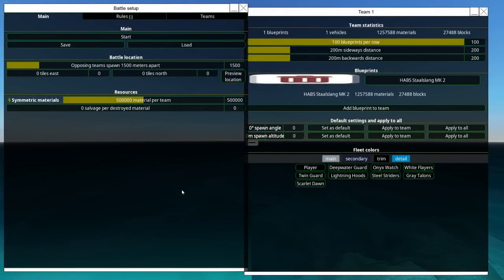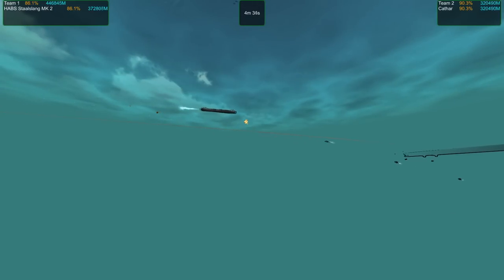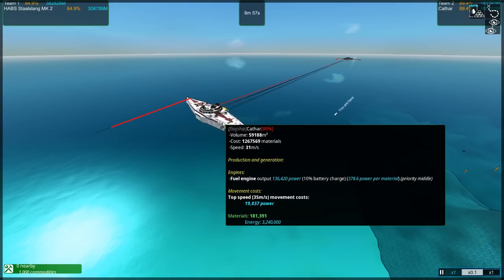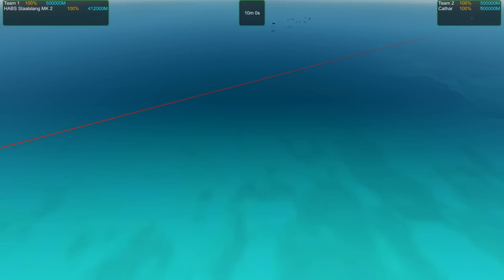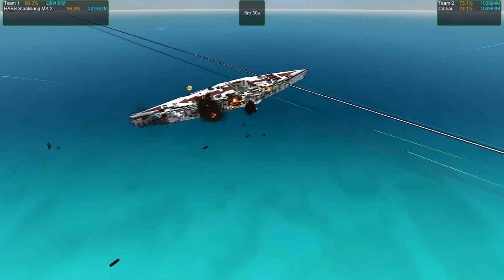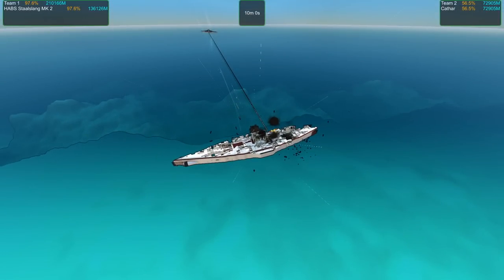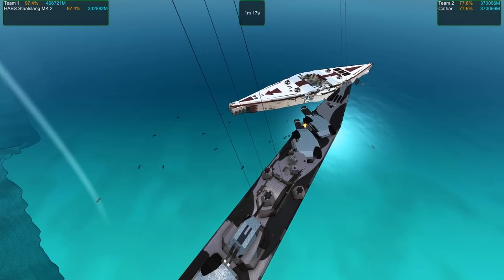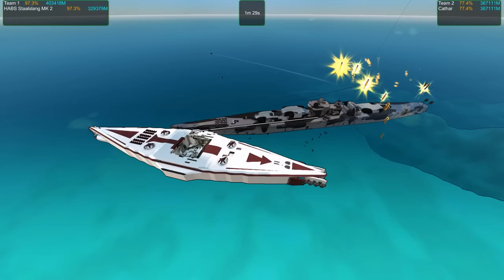Staalslang MK2 Battleship vs. Cathar Doom Monitor! From the Depths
A.k.a, Steel Snake vs. French Heretic!

Other music used:
Dan Lebowitz - March On
TechnoAxe - Bring the Pain
TechnoAxe - Hit With a Vengeance
XMM - Orca
Ethan Meixsell - Thor's Hammer
Hanu Dixit - Impala Returns
Josh Lippi & The Overtimers - The Saloon
Quincas Moreira - Shoelace
Riot - North_Sea
Silent Partner - The Big Guns
Topher Mohr and Alex Elena - Giant Leap